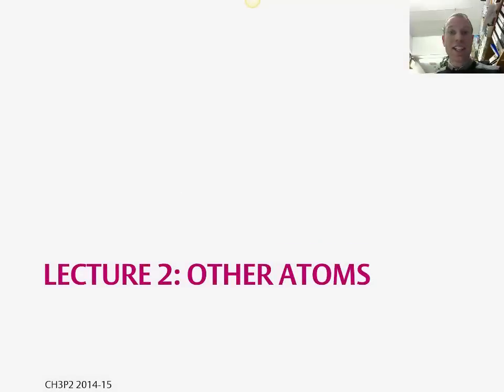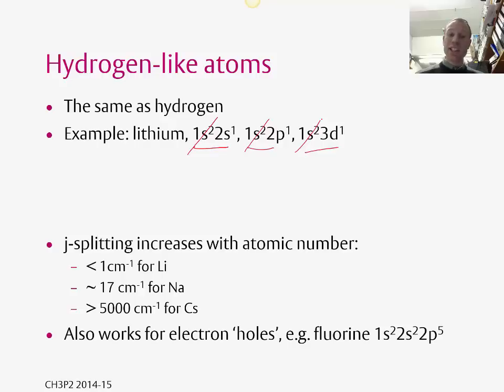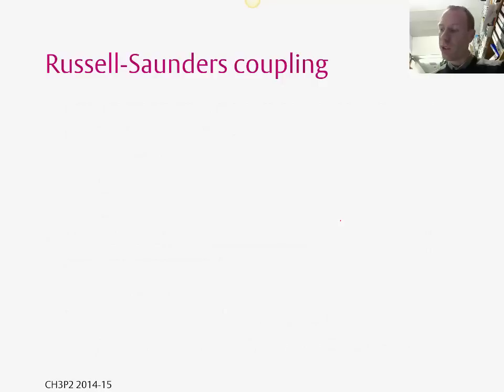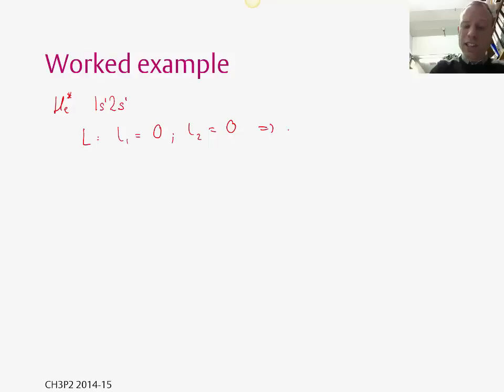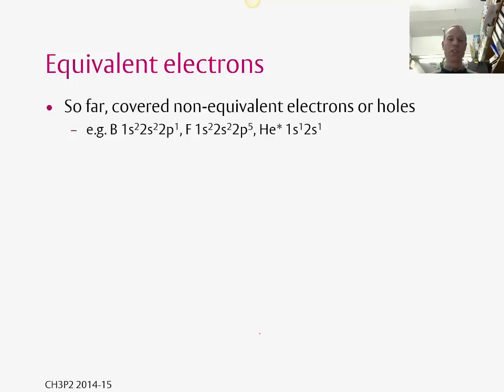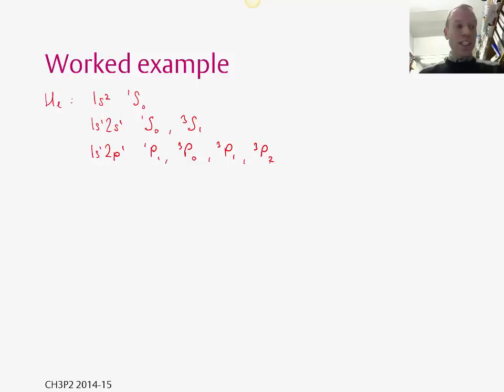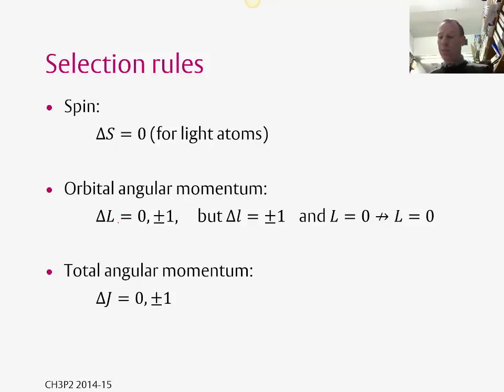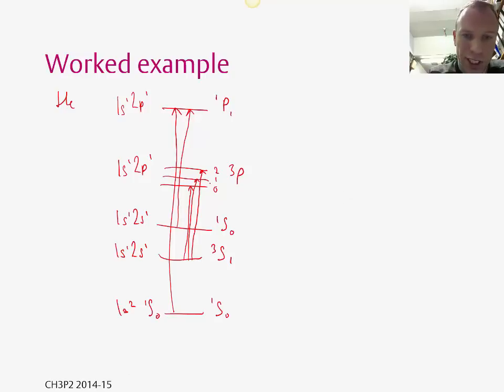CH3P2: Lecture 2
Lecture 2/7 on Atomic and Molecular Structure and Spectroscopy, part of module CH3P2 at the University of Reading